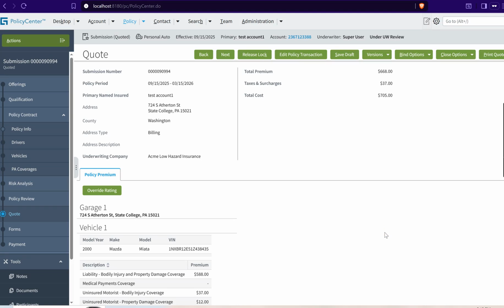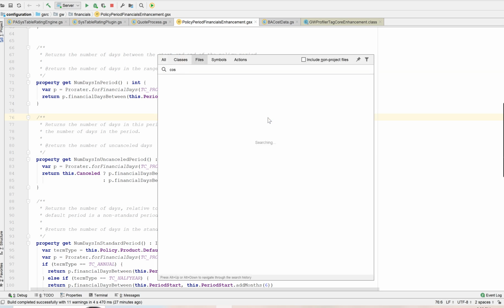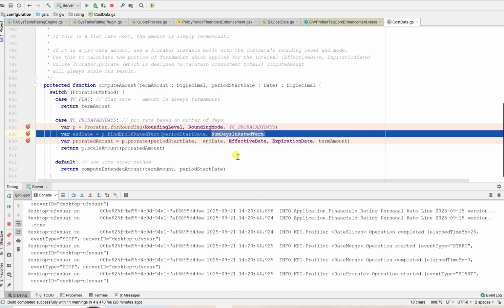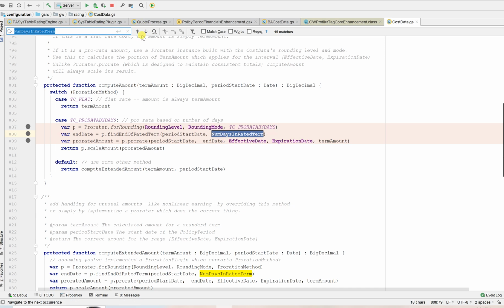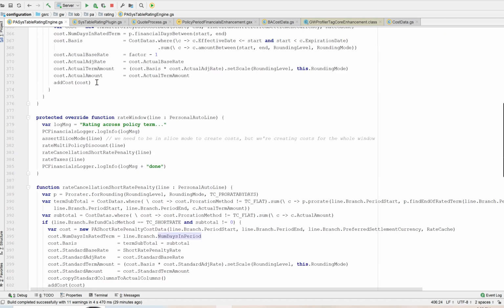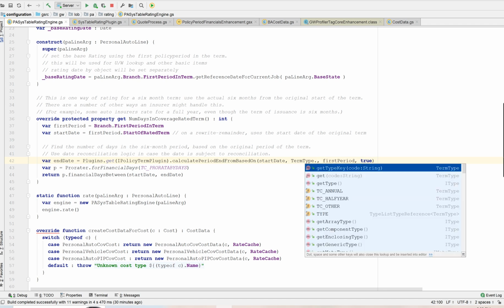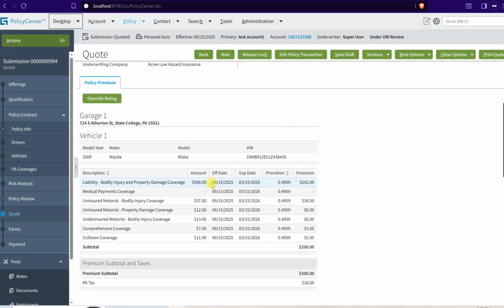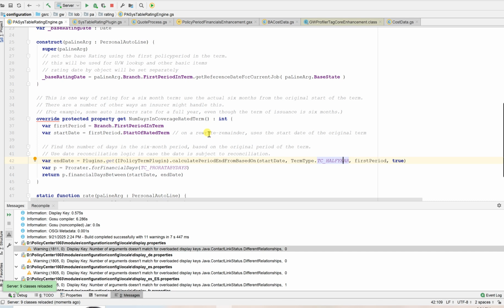Fixing Proration issue for Submission